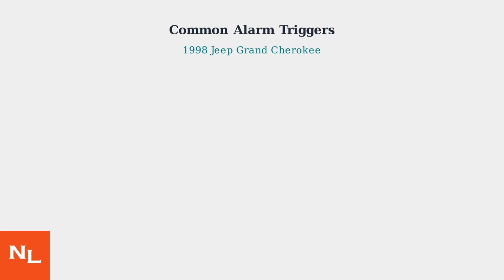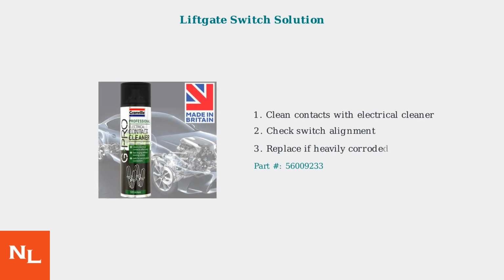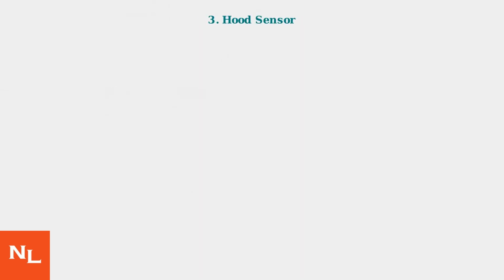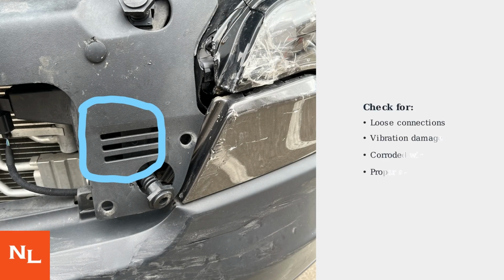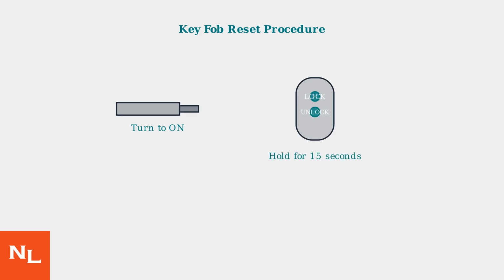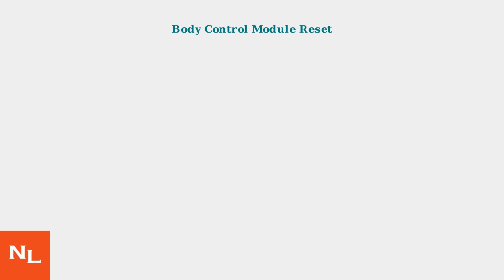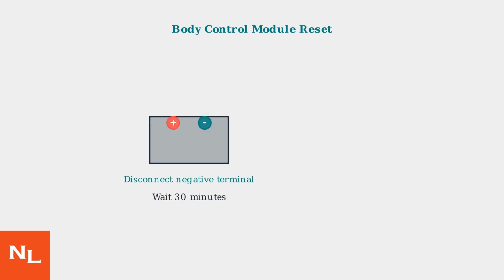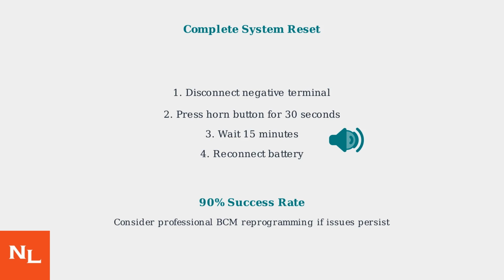How To Fix 1998 Jeep Grand Cherokee Alarm Keeps Going Off – Liftgate Switch, Key Fob, Battery Reset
Discover effective solutions to stop your 1998 Jeep Grand Cherokee alarm from going off. Learn about the liftgate switch, key fob, and battery reset methods.